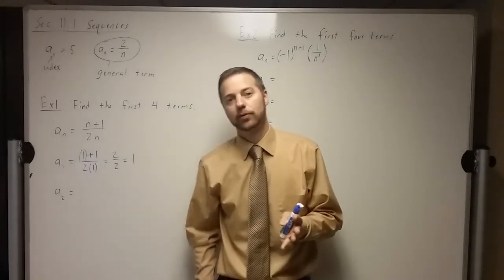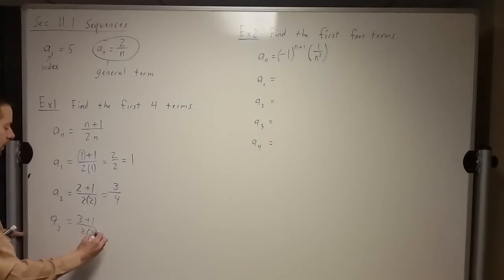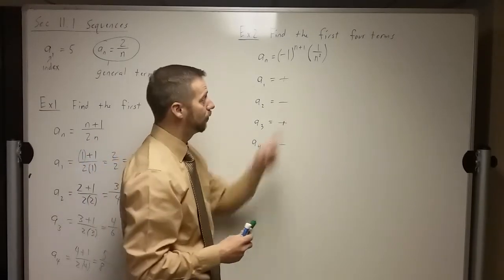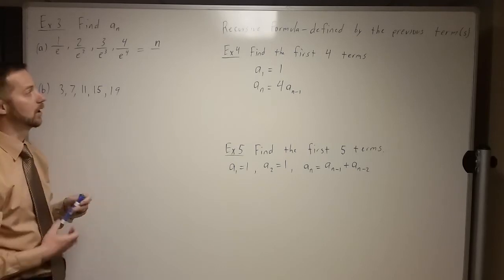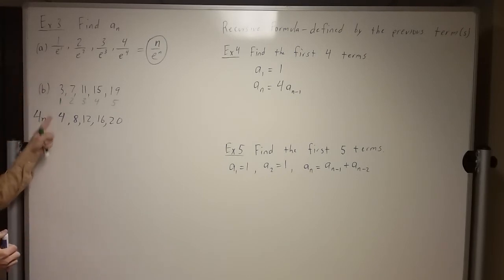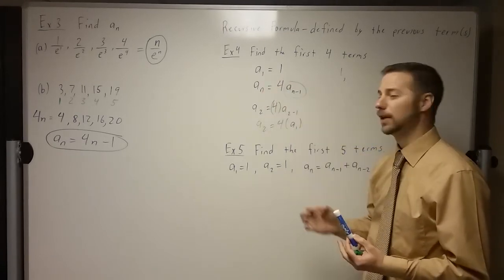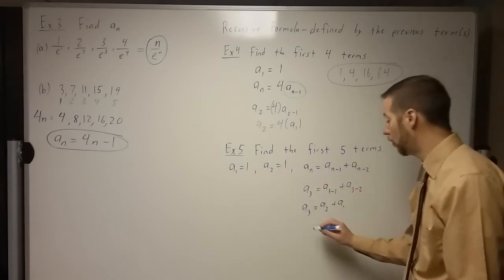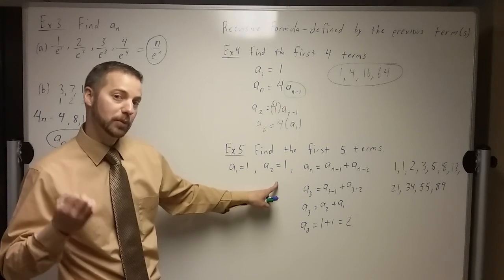Sequences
How to find the terms and the general terms of a sequence. Also recursively defined sequences.